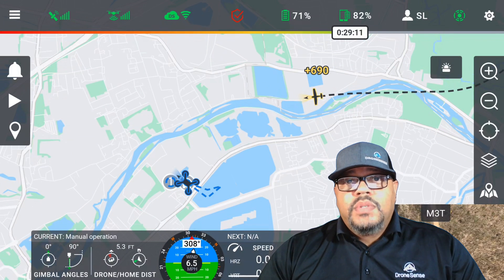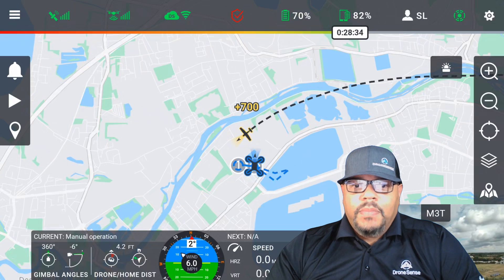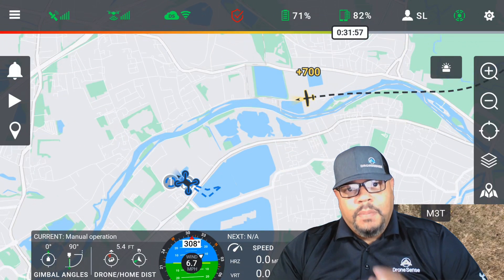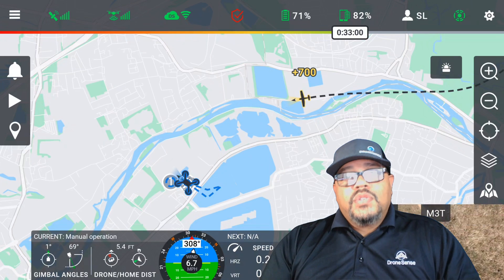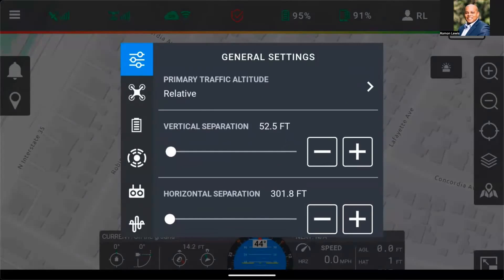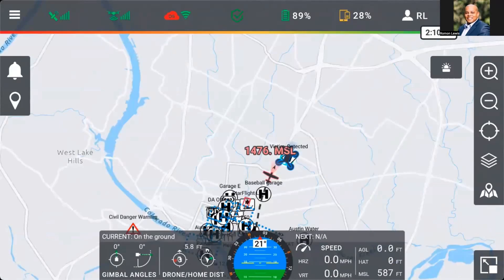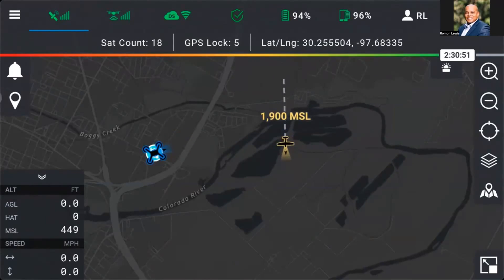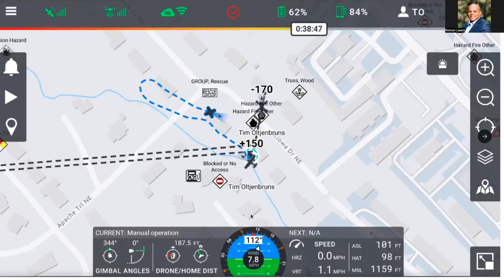ADSB at DroneSense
Romon Lewis, Customer Success Manager, walks us through the new ADSB feature of DroneSense

Looking to know more?